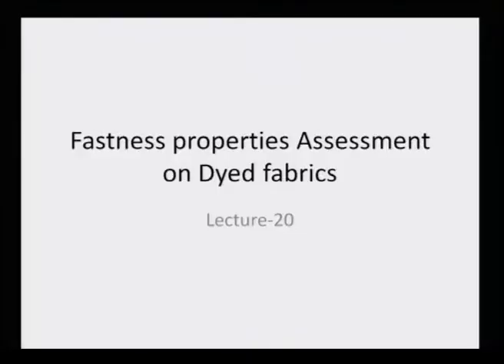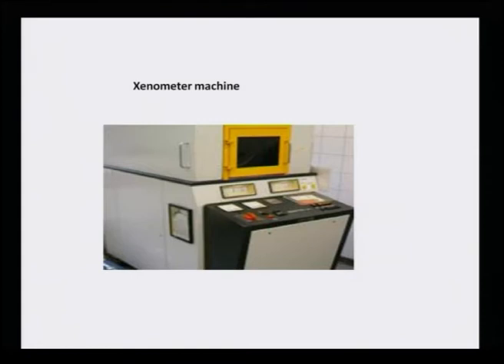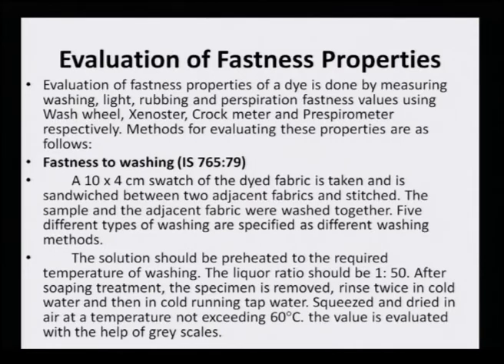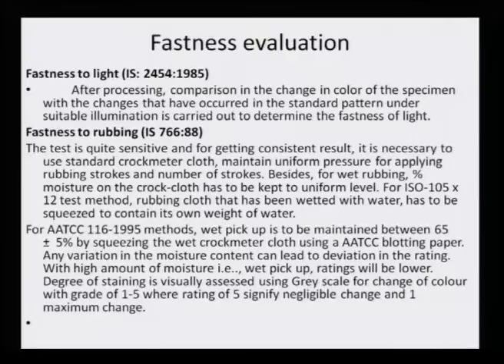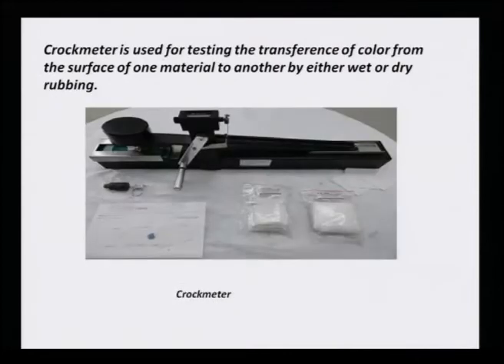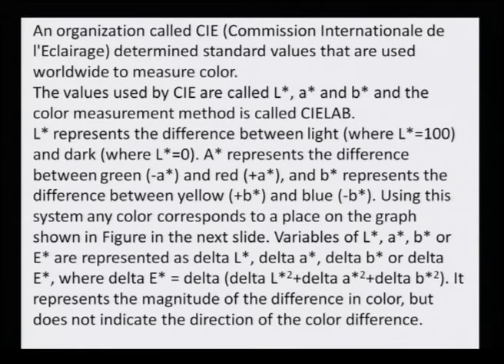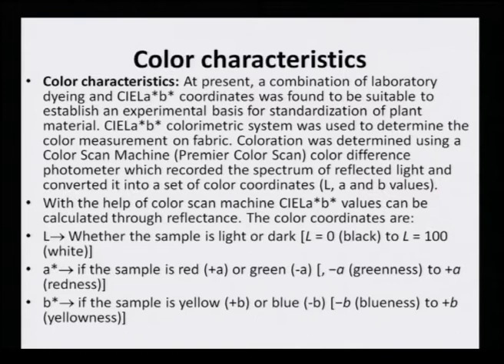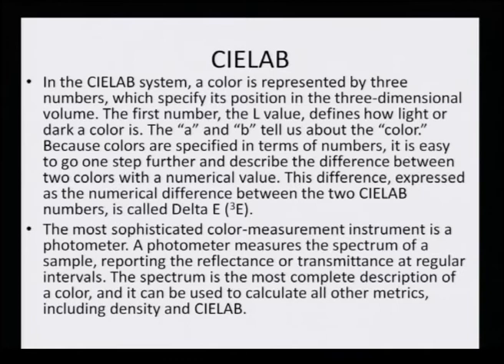Mod-01 Lec-20 Lecture-20 Natural Dyes